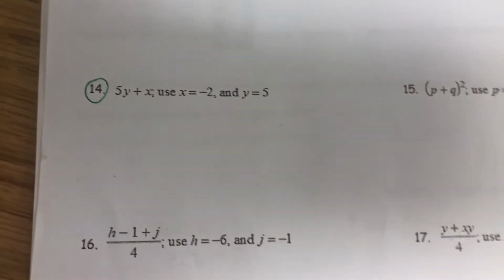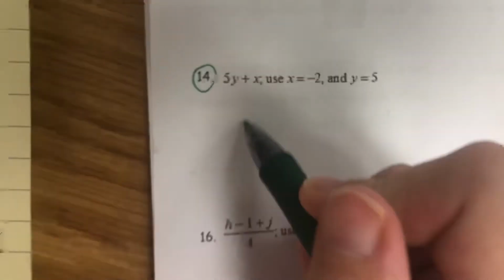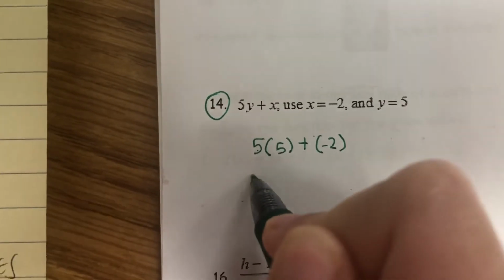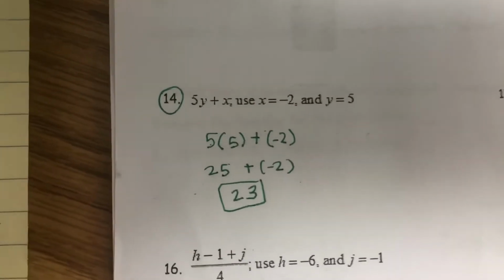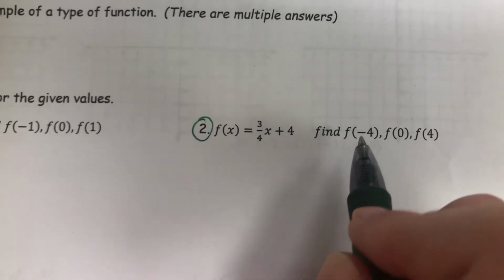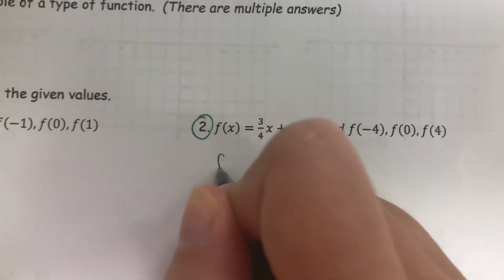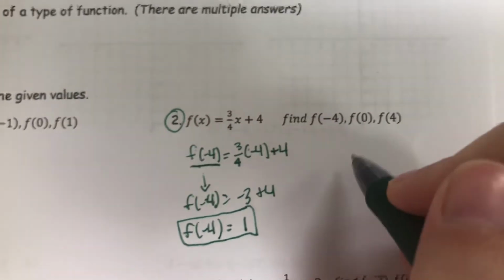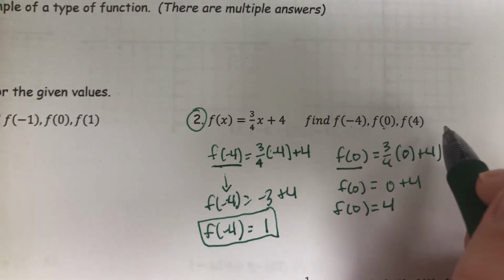Quick Review: Evaluation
2 examples of evaluation, including function notation